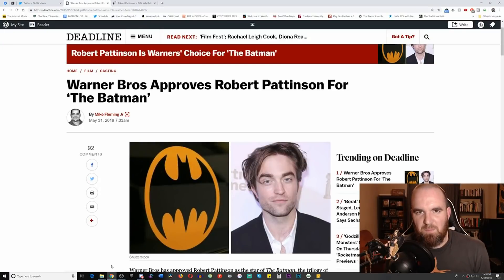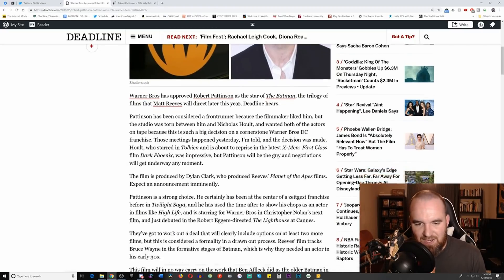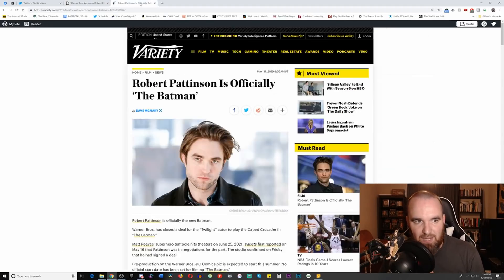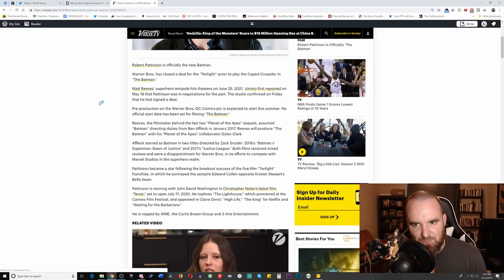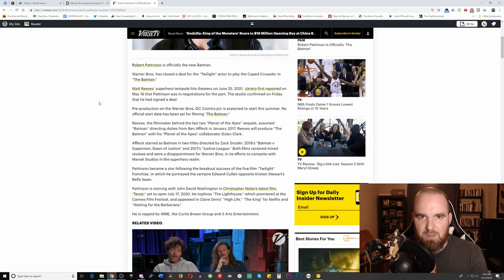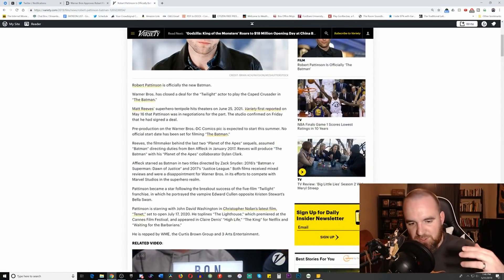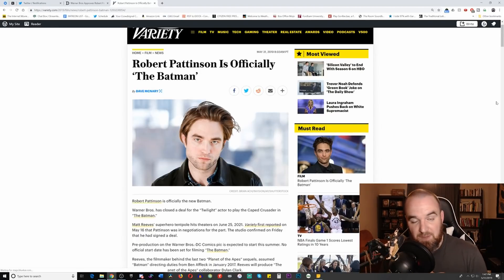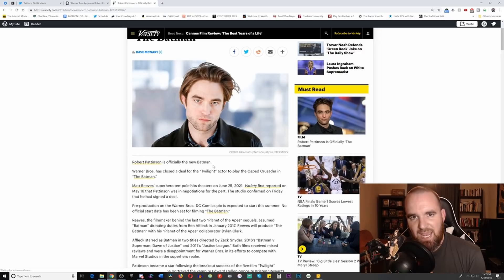Robert Pattinson Officially Confirmed to be Next Batman